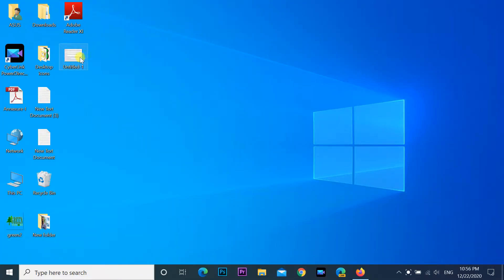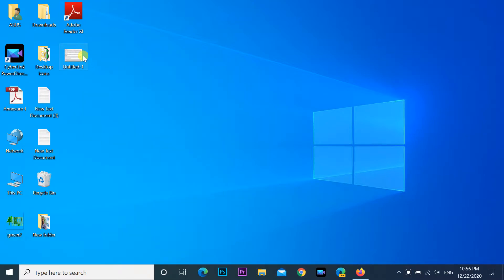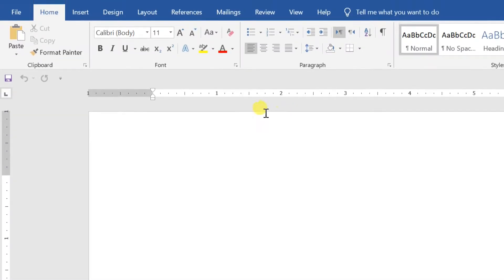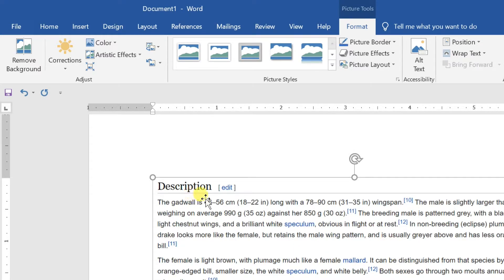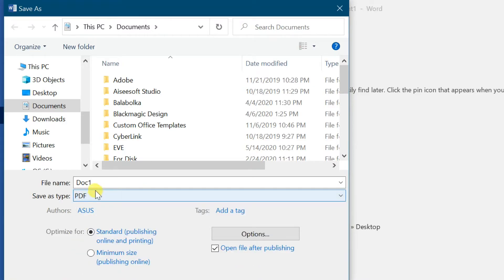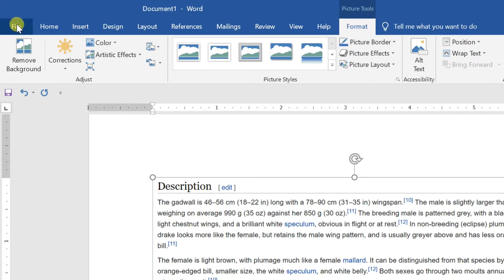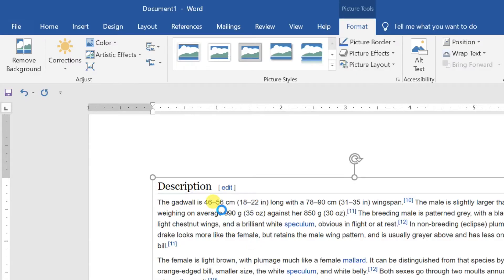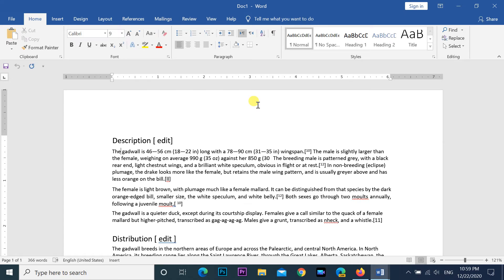How to convert Image file to Editable Document file using MS Word